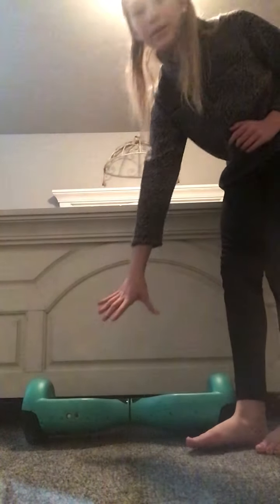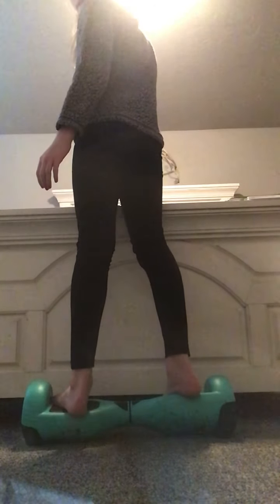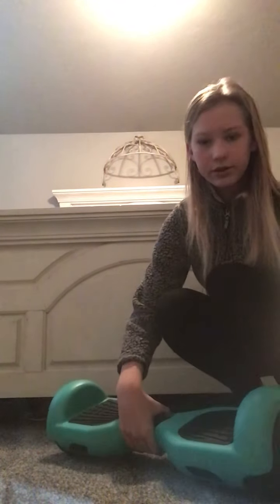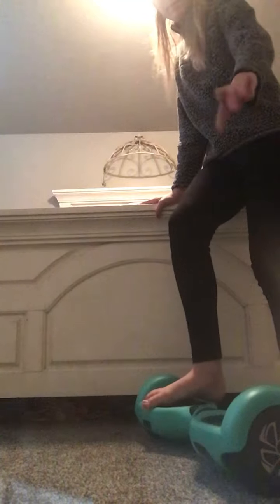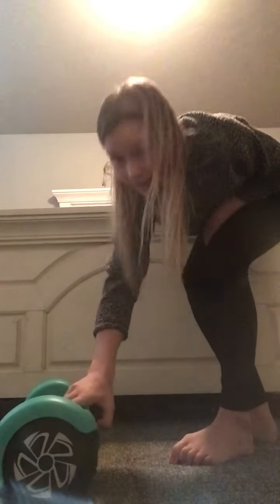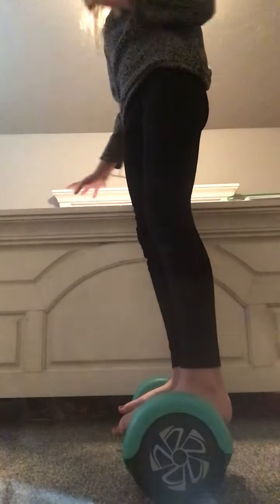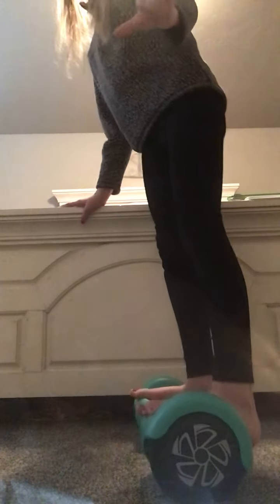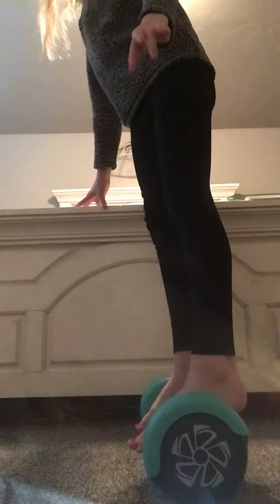How to ride a HOVERBOARD!!! Step by step